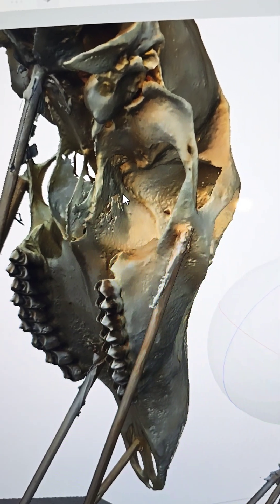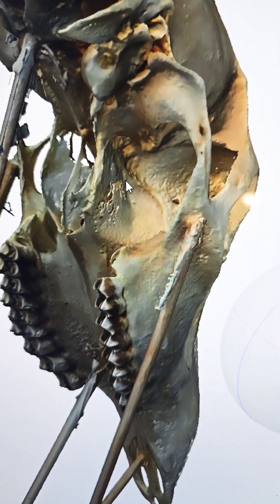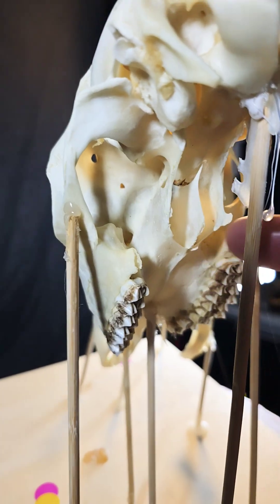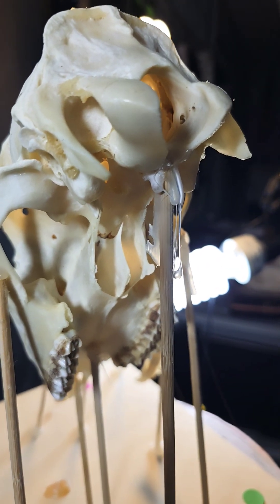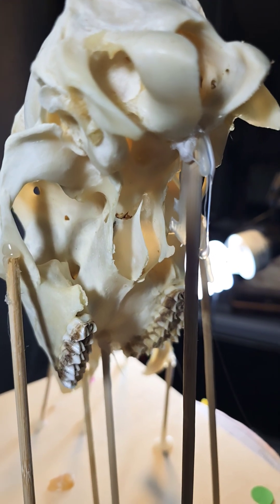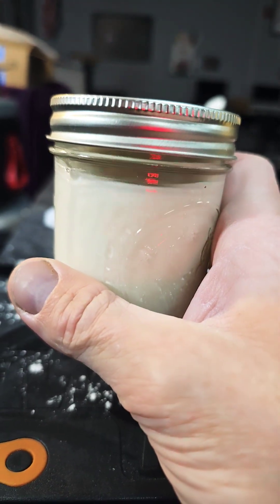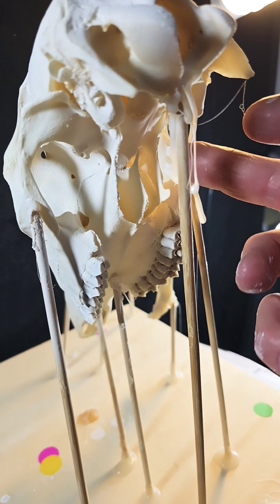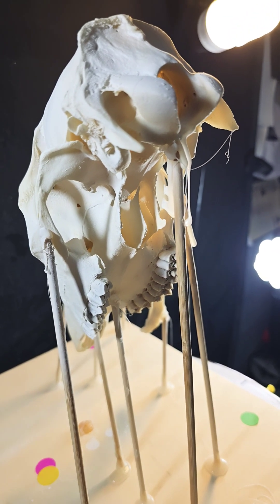Photogrammetry, how to stop light from going through objects, non destructive museum scans.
Photogrammetry Matte Spray recipe (non-destructive)